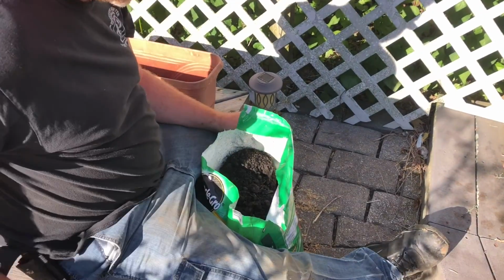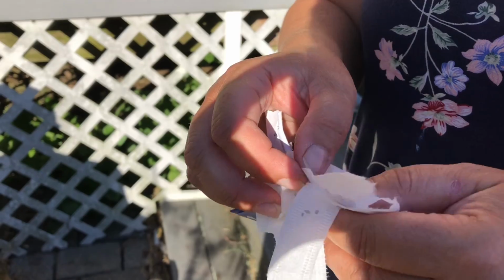Planting string beans in the garden.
In this video we are starting to plant our beans for the summer also we show the progress of our corn that we planted in the last video.